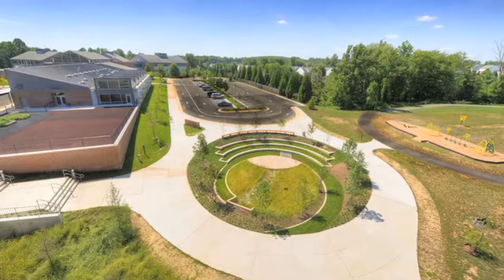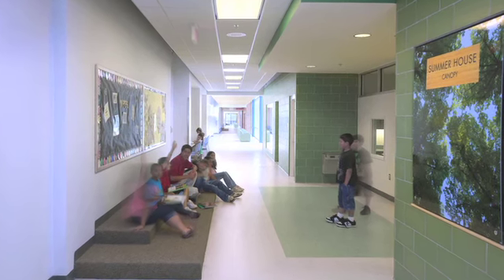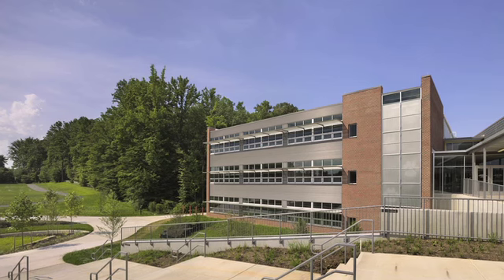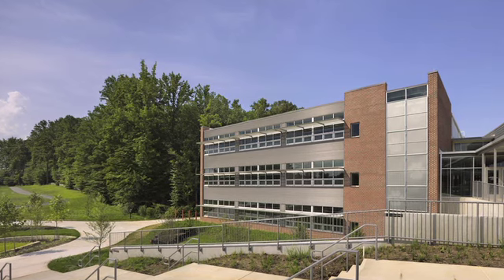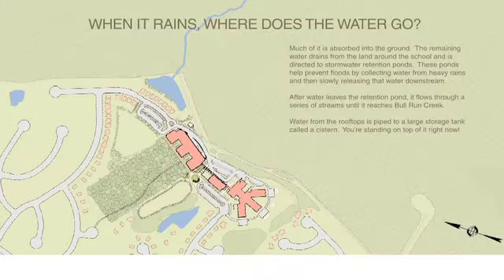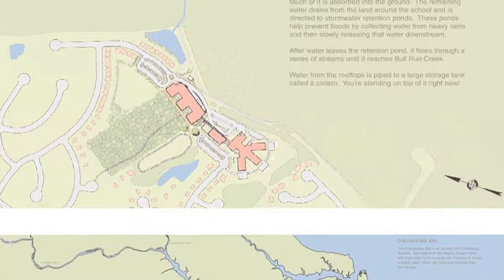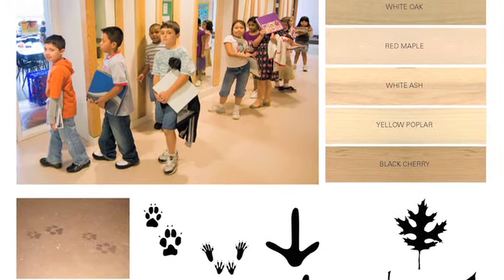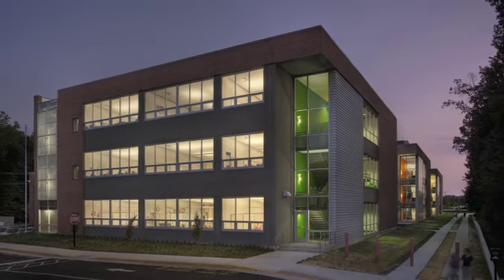Architect Magazine Interview: 2010 AIA COTE Top Ten Winner Mannasas Park Elementary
An interview with the award winning school's project manager during the 2010 national AIA convention.  Design by VMDO Architects.